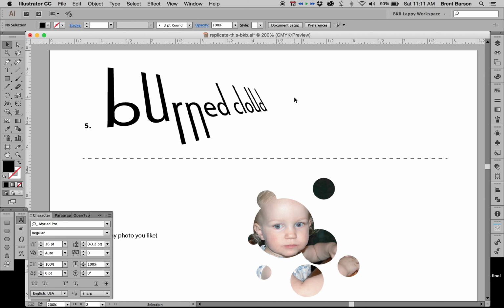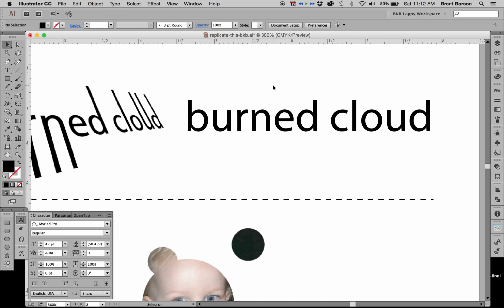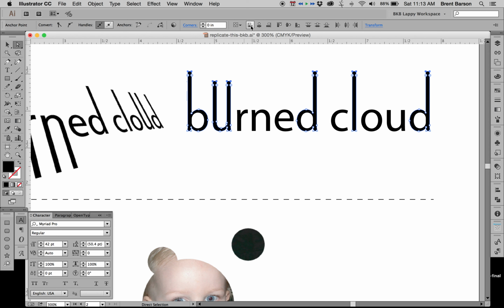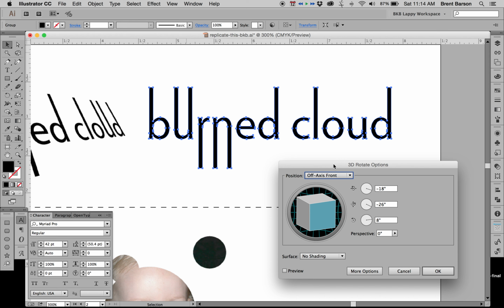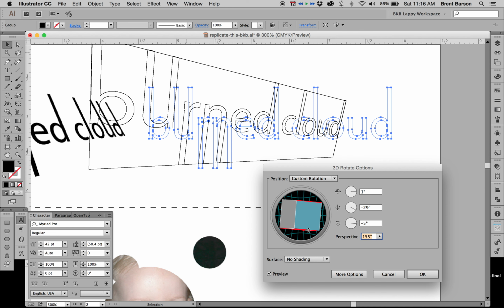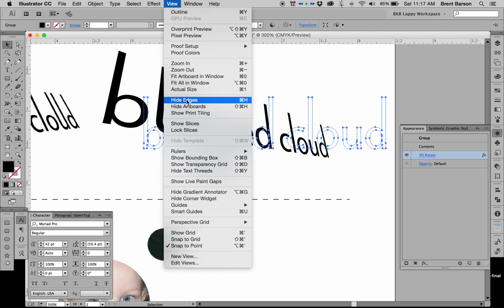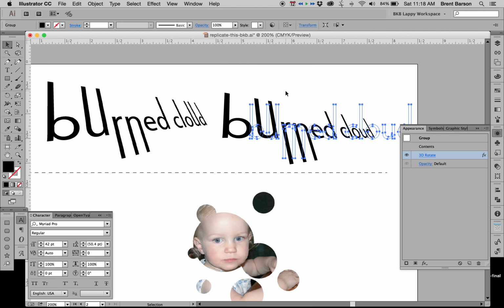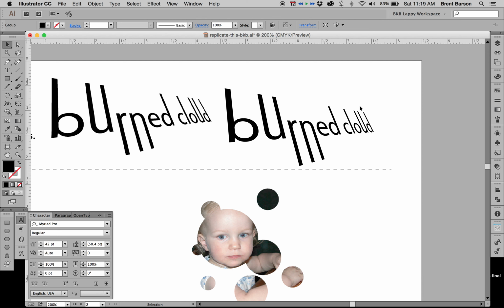DESGD 280 - Replicate This! Quiz, Ai Edition #5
Point editing, 3D rotation